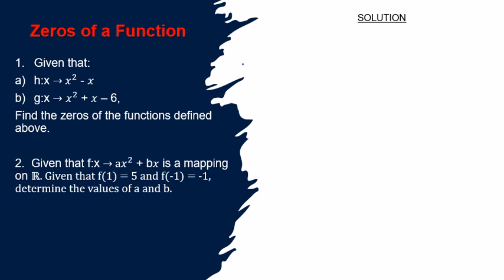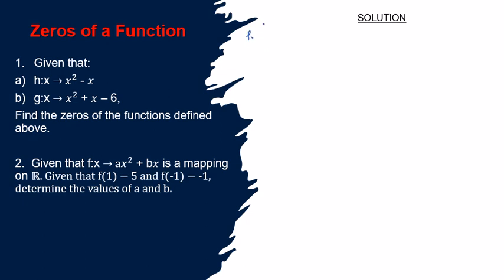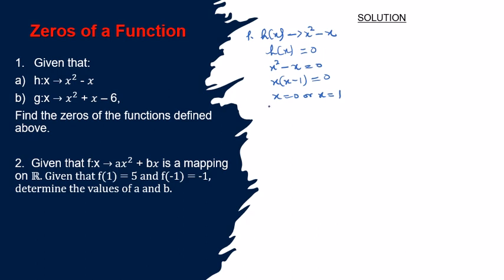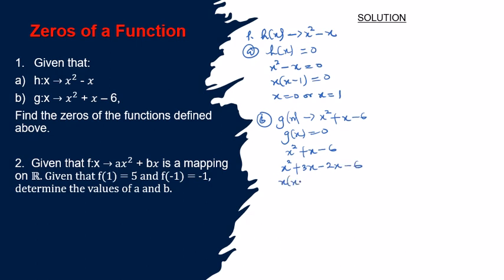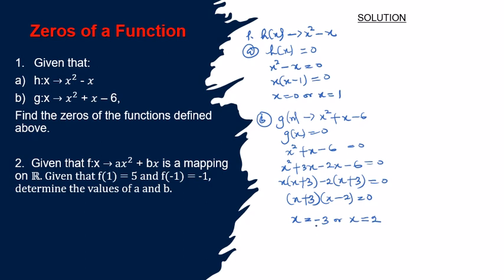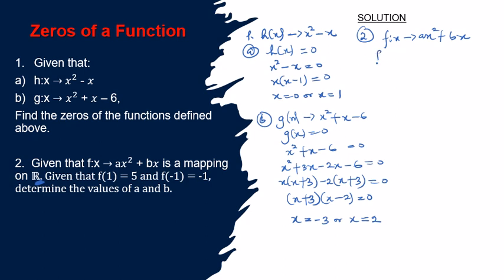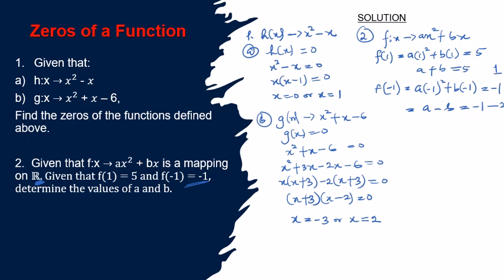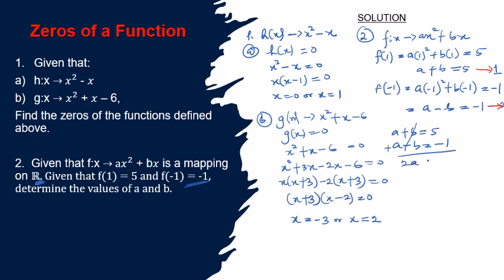6 Zeros of a function